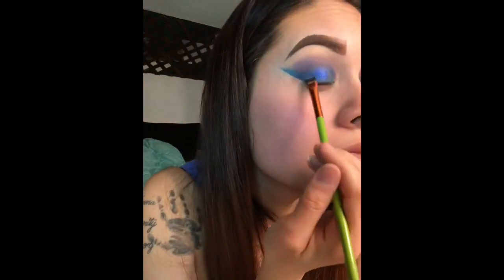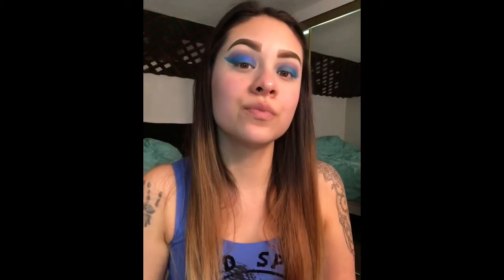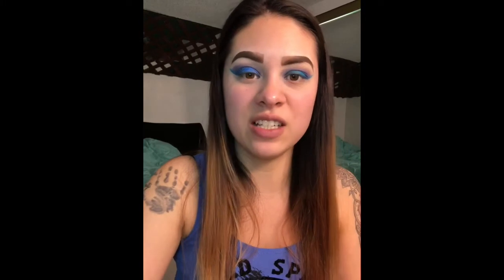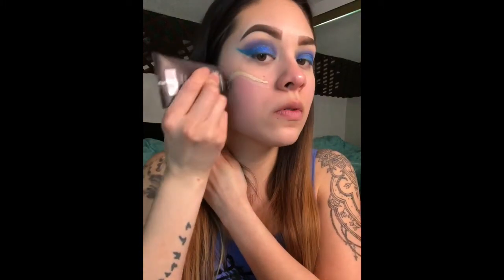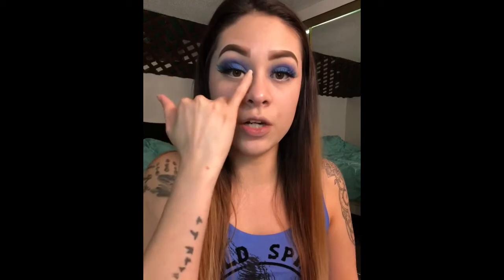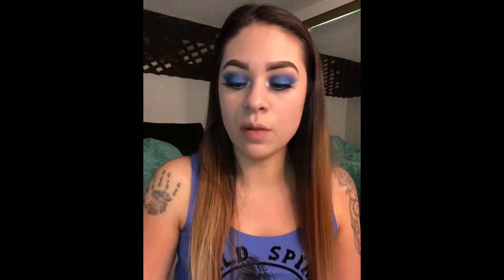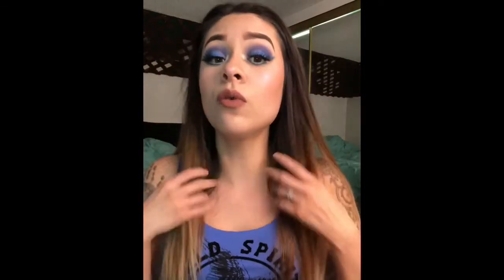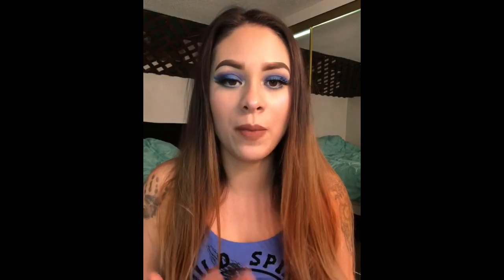How to: Create a stunning blue eyeshadow look!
Today I will be creating a glittery blue makeup look. This is my first time doing a look like this using my James Charles x Morphe Palette. I am obsessed with this palette and wanted to have some  fun with it!